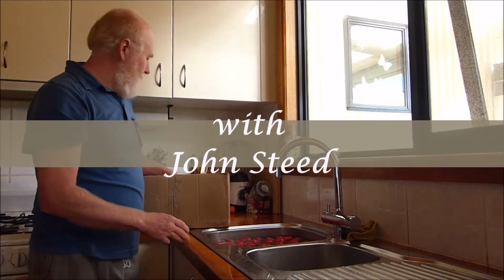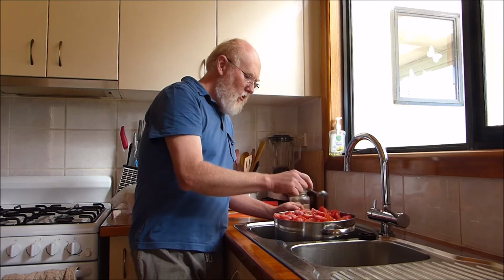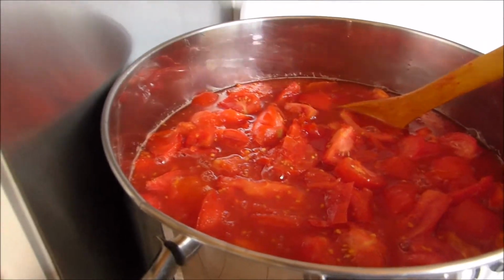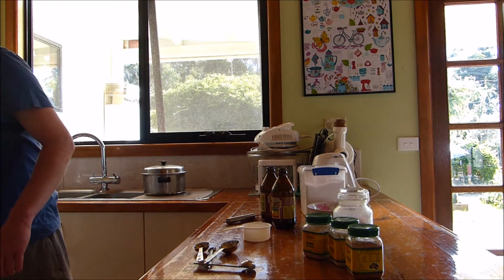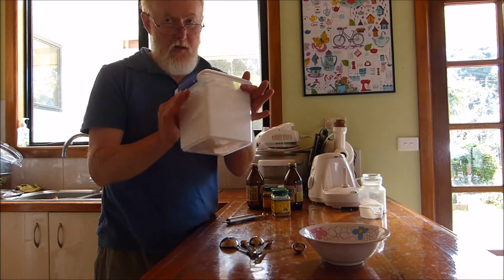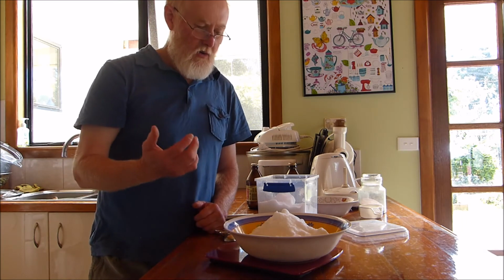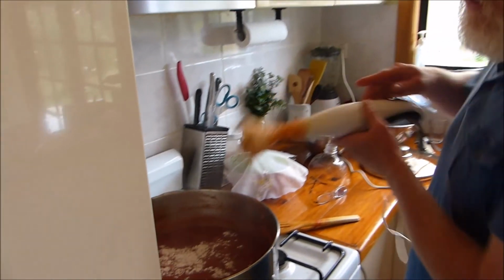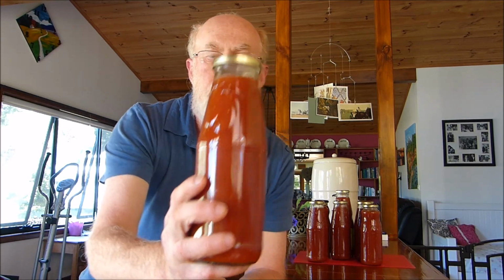Making "Sugar Free" Tomato Sauce!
Learn how to utilize your fresh homegrown tomatoes by making tasty "Sugar Free" tomato sauce using Xylitol!